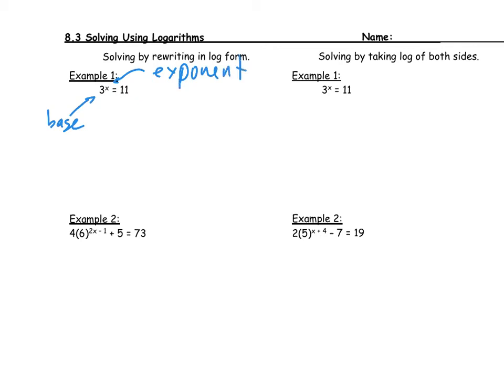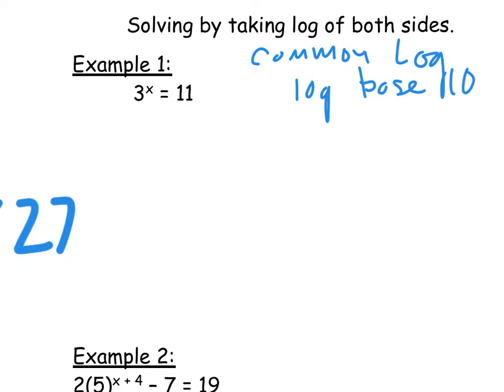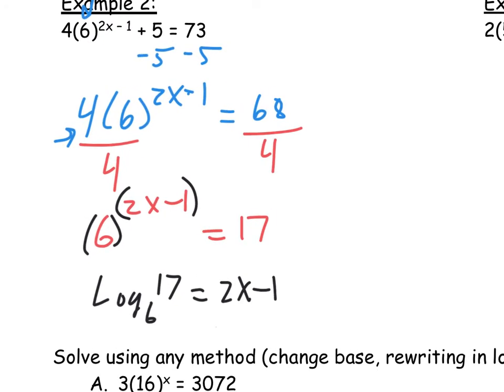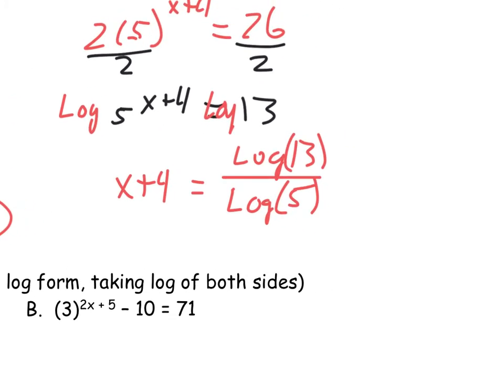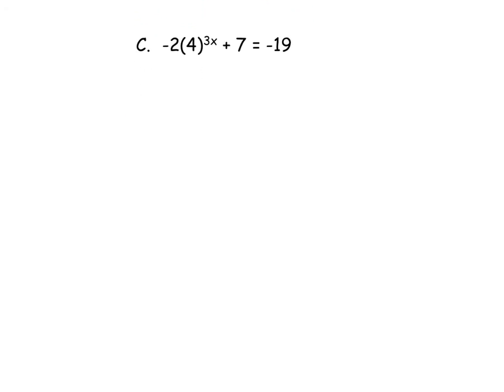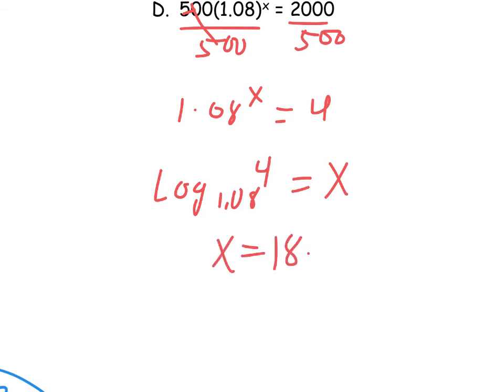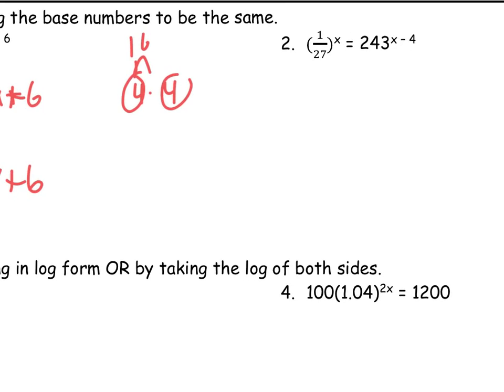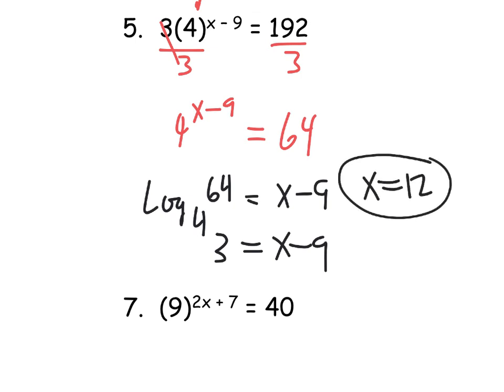8 3 notes video